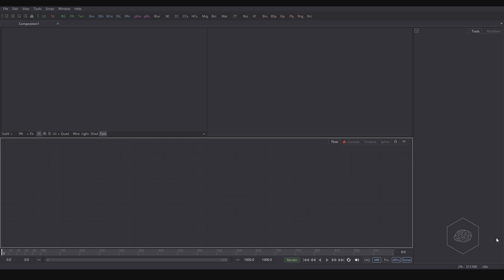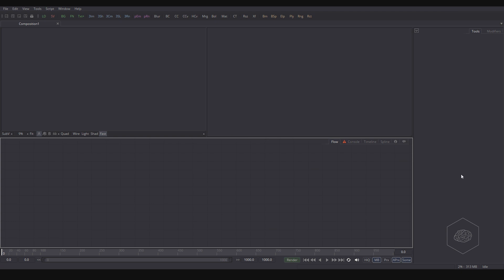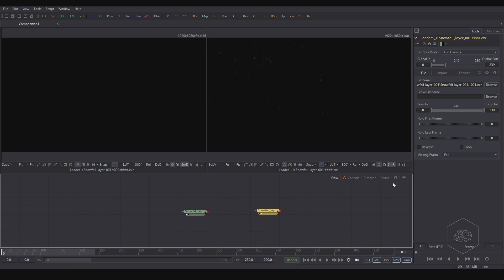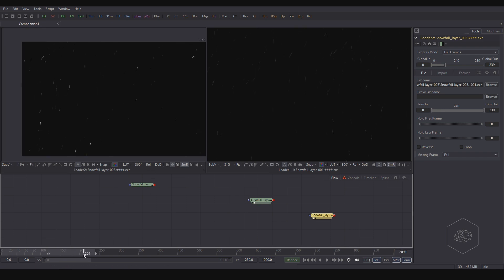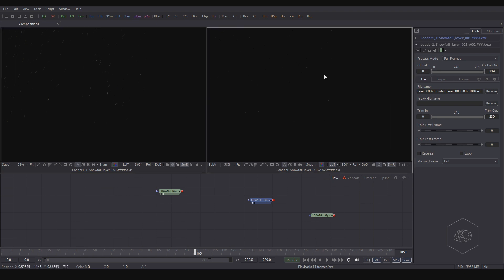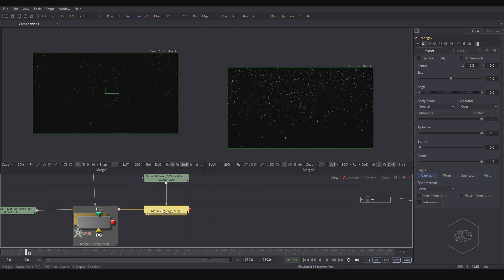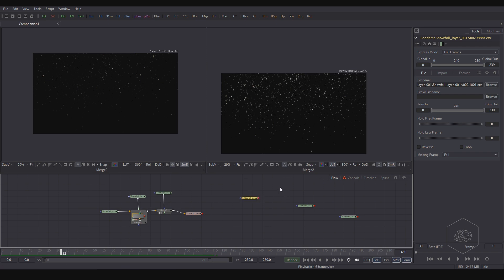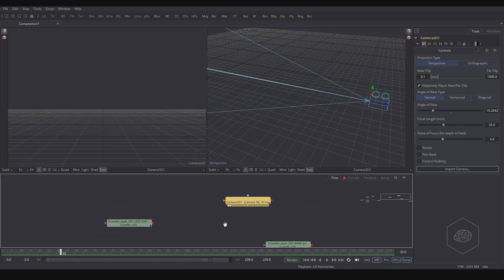Tutorial SideFX Houdini Snowfall - Lesson 15